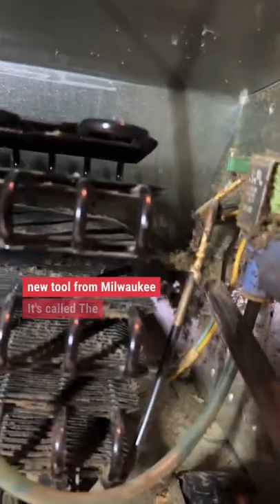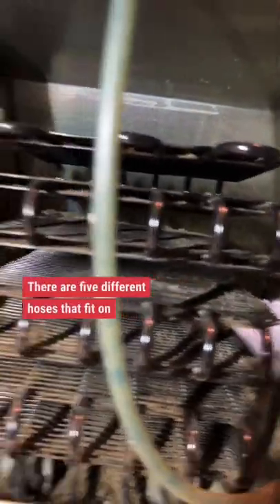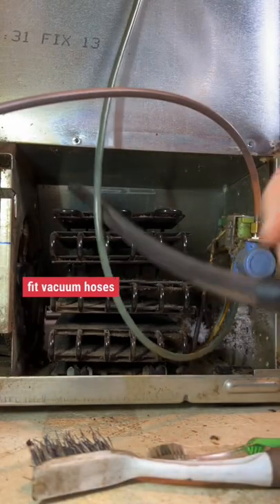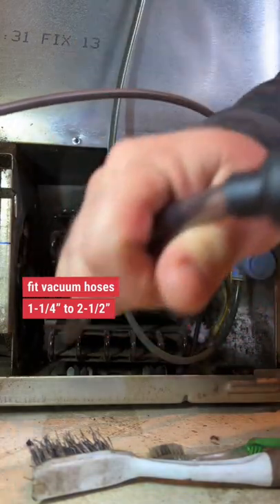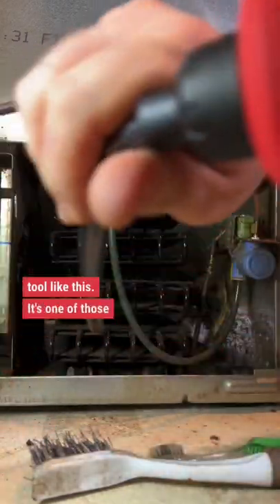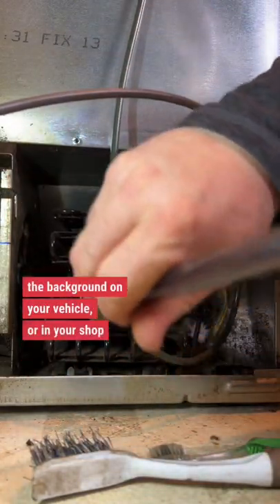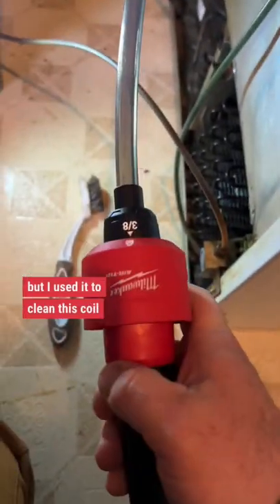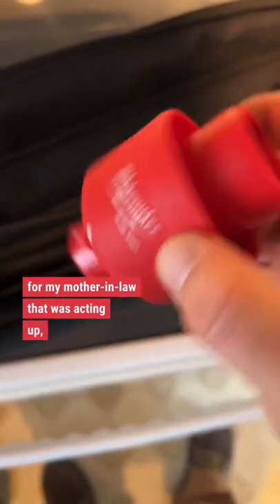Sleeper of a new Milwaukee tool. Check out the new vac accessory kit!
AIR-TIP 1-1/4 in. - 2-1/2 in. Long Reach Flexible Hose Set Wet/Dry Shop Vacuum Attachment (5-Piece)